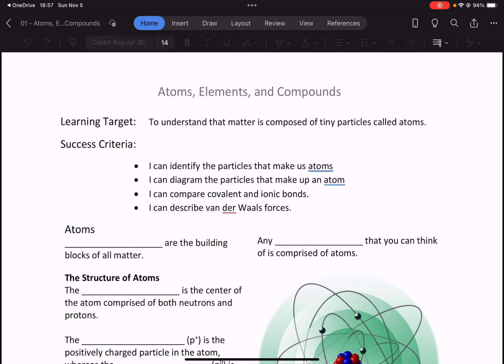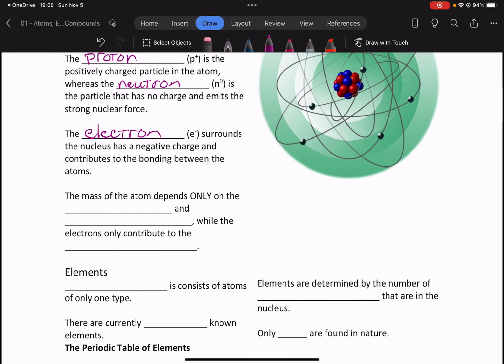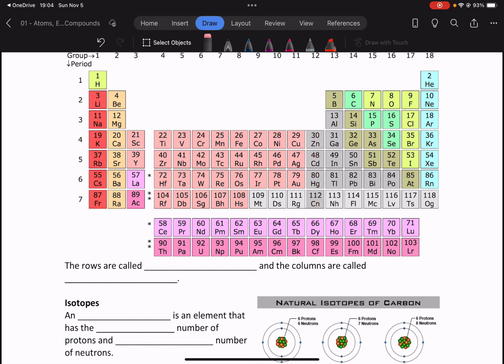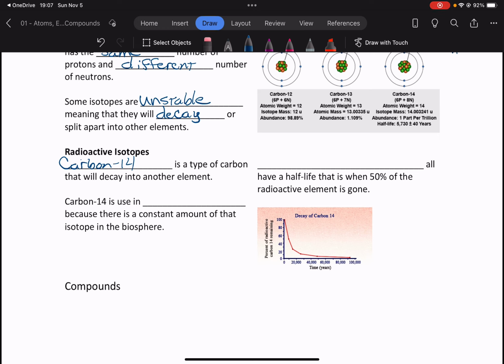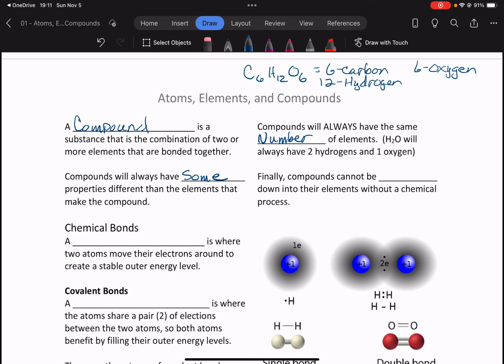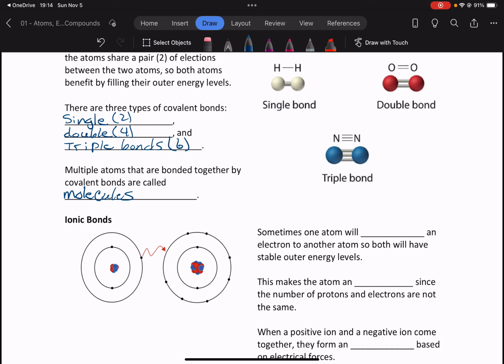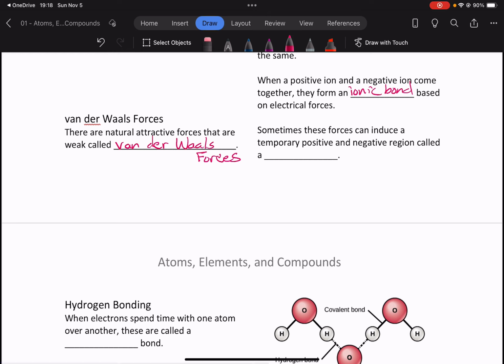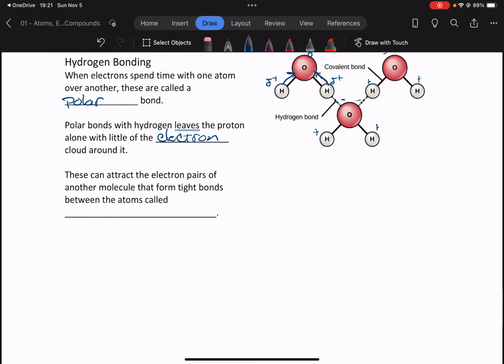Atoms, Elements, and Compounds